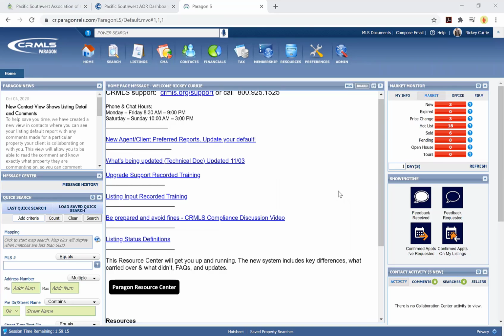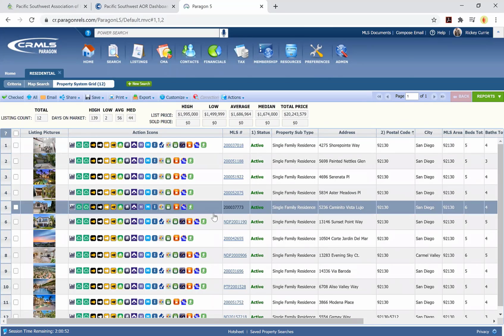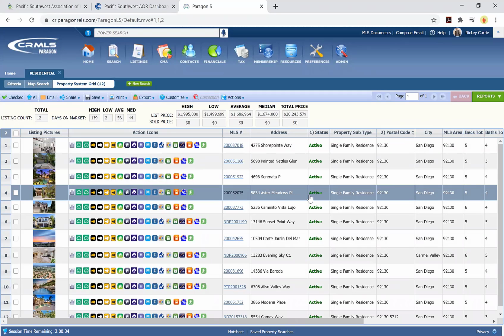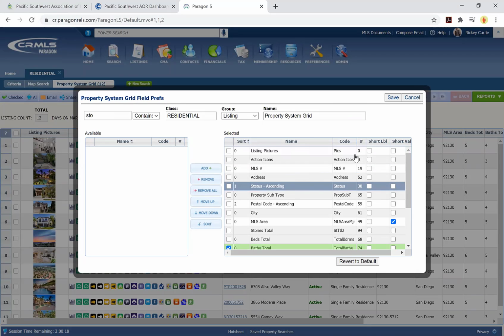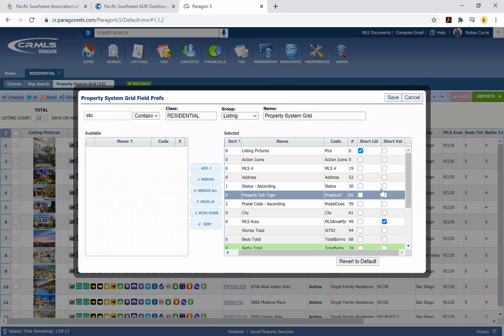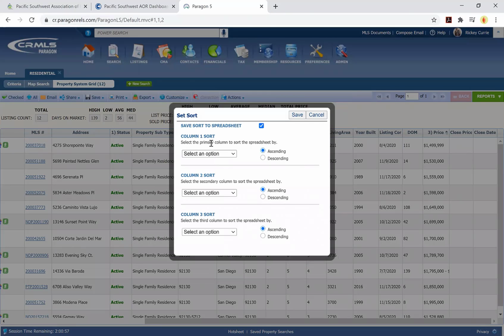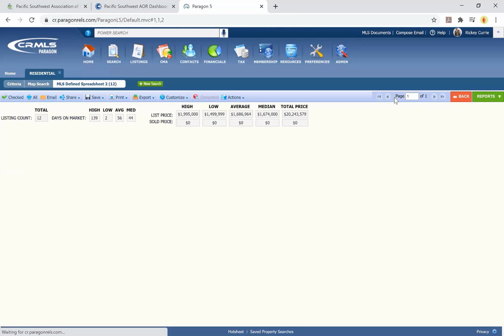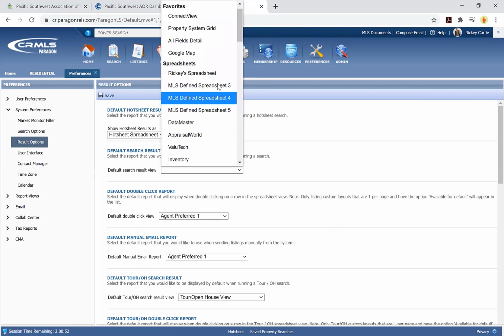CRMLS Paragon Results Options and Custom Exports